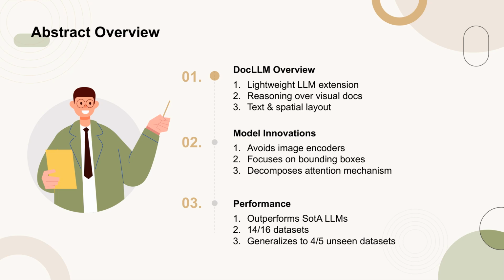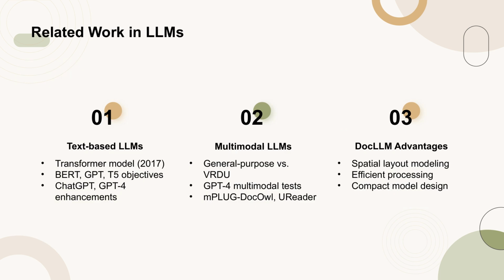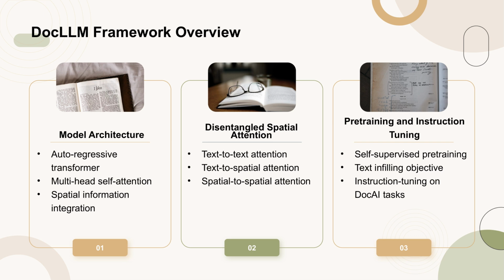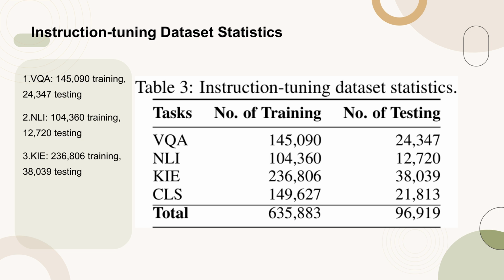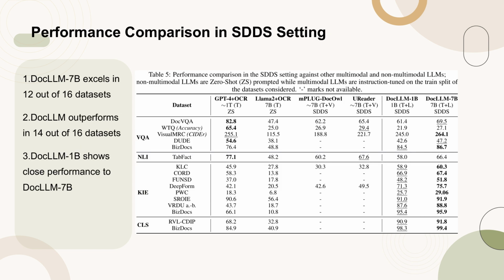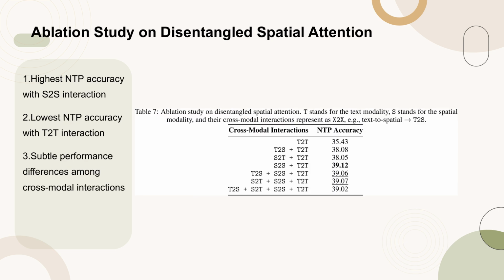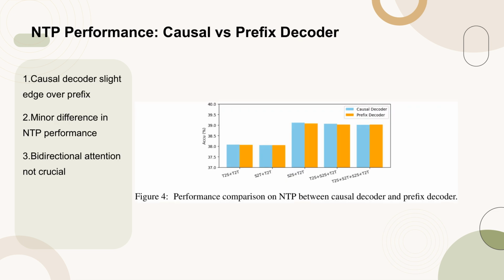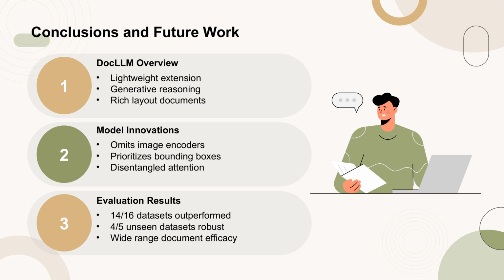[2024 Best AI Paper] DocLLM: A layout-aware generative language model for multimodal document unders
Title: DocLLM: A layout-aware generative language model for multimodal document understanding

Authors: Dongsheng Wang, Natraj Raman, Mathieu Sibue, Zhiqiang Ma, Petr Babkin, Simerjot Kaur, Yulong Pei, Armineh Nourbakhsh, Xiaomo Liu

Abstract:
Enterprise documents such as forms, invoices, receipts, reports, contracts,
and other similar records, often carry rich semantics at the intersection of
textual and spatial modalities. The visual cues offered by their complex
layouts play a crucial role in comprehending these documents effectively. In
this paper, we present DocLLM, a lightweight extension to traditional large
language models (LLMs) for reasoning over visual documents, taking into account
both textual semantics and spatial layout. Our model differs from existing
multimodal LLMs by avoiding expensive image encoders and focuses exclusively on
bounding box information to incorporate the spatial layout structure.
Specifically, the cross-alignment between text and spatial modalities is
captured by decomposing the attention mechanism in classical transformers to a
set of disentangled matrices. Furthermore, we devise a pre-training objective
that learns to infill text segments. This approach allows us to address
irregular layouts and heterogeneous content frequently encountered in visual
documents. The pre-trained model is fine-tuned using a large-scale instruction
dataset, covering four core document intelligence tasks. We demonstrate that
our solution outperforms SotA LLMs on 14 out of 16 datasets across all tasks,
and generalizes well to 4 out of 5 previously unseen datasets.